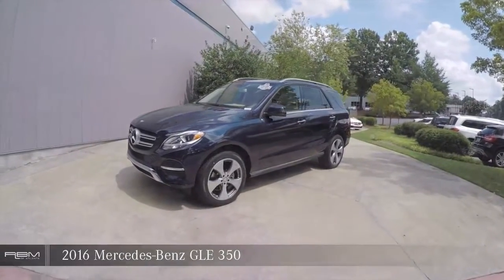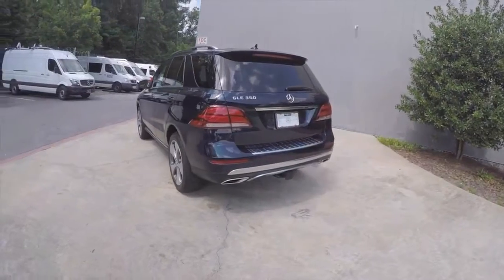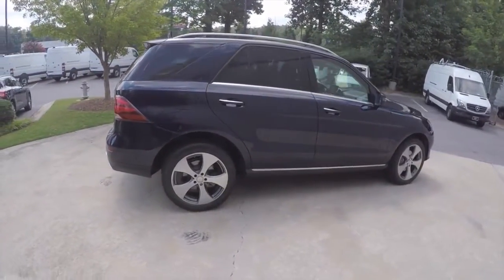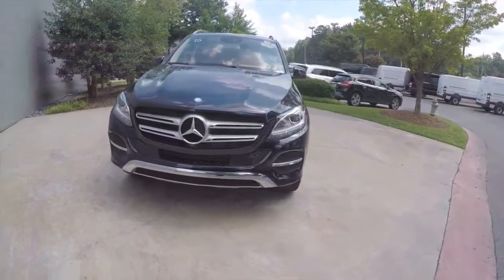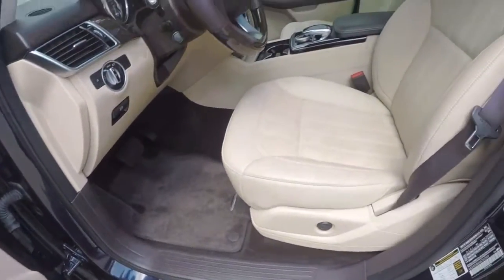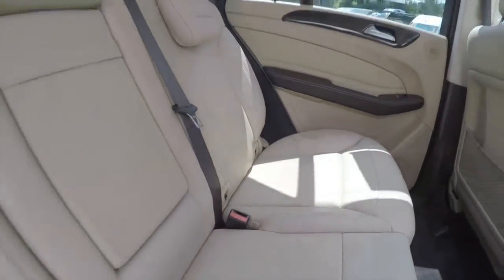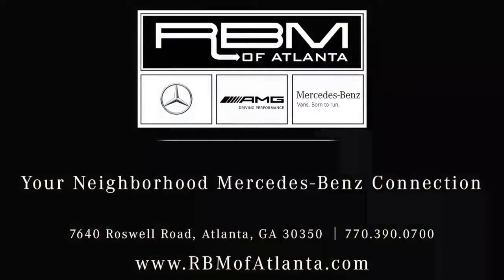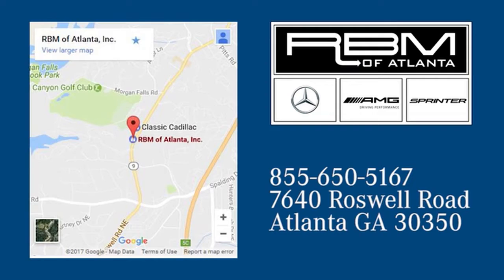Certified 2016 Mercedes-Benz GLE Atlanta GA Sandy Springs, GA U14429 - SOLD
SOLD -

Year: 2016
Make: Mercedes-Benz
Model: GLE
Trim: GLE 350
Engine: 6 Cyl. 3.5 L
Transmission: Automatic
Color: Lunar Blue Metallic
Interior: Ginger Beige/Espresso
Mileage: 17830
Stock #: U14429
VIN: 4JGDA5JB6GA722309
CERTIFIED, ONE OWNER, CLEAN CARFAX! WOOD/LEATHER STEERING WHEEL, WHEELS: 20 5-SPOKE -inc: Tires: P265/45R20, WHEEL LOCKING BOLTS, TRAILER HITCH -inc: 7200 lbs Class III towing capacity, SMARTPHONE INTEGRATION -inc: Apple CarPlay, Smartphone Integration (14U), PRE-WIRING FOR REAR SEAT ENTERTAINMENT -inc: power headrest in front passenger seat, PREMIUM PACKAGE -inc: Radio: COMAND System w/Navigation, 8 high resolution LCD screen w/3D map views, enhanced voice control system, 10GB music register, single disc CD/DVD player, Gracenote album information including cover art, SD card slot, SiriusXM traffic and SiriusXM weather, 115V AC Power Outlet, Single DVD Player, KEYLESS GO, SIRIUS XM Satellite Radio, SiriusXM real-time traffic and SiriusXM weather, Region Coding, PARKING ASSIST PACKAGE -inc: Parking Package, Surround View Camera System, PARKTRONIC w/Active Parking Assist, LUNAR BLUE METALLIC, LANE TRACKING PACKAGE CODE -inc: Lane Tracking Package Code, Blind Spot Assist, Lane Keeping Assist. This Mercedes-Benz GLE has a dependable Premium Unleaded V-6 3.5 L/213 engine powering this Automatic transmission.*Experience a Fully-Loaded Mercedes-Benz GLE GLE 350 *AMBIENT LIGHTING -inc: illuminated door sills, Window Grid Diversity Antenna, Valet Function, Urethane Gear Shift Knob, Trunk/Hatch Auto-Latch, Trip computer, Transmission: 7-Speed Automatic -inc: steering wheel shift paddles, Transmission w/Driver Selectable Mode and Sequential Shift Control w/Steering Wheel Controls, Tracker System, Towing w/Trailer Sway Control, Tires: 255/50R19 AS, Tire Specific Low Tire Pressure Warning, Tailgate/Rear Door Lock Included w/Power Door Locks, Streaming Audio, Steel Spare Wheel, Speed Sensitive Rain Detecting Fixed Interval Wipers, Side Impact Beams, Roof Rack Rails Only, Roll-Up Cargo Cover, Remote Releases -Inc: Power Cargo Access.*Stop By Today *Come in for a quick visit at RBM of Atlanta, 7640 Roswell Road, Atlanta, GA 30350 to claim your 2016 Mercedes-Benz GLE GLE 350!

Address:
7640 Roswell Road